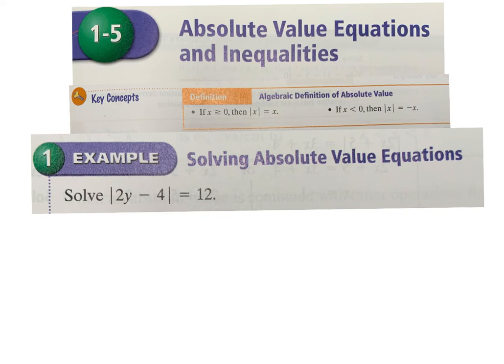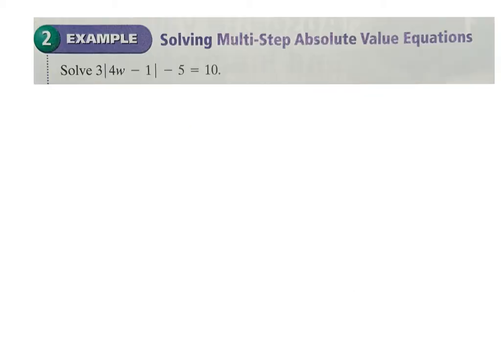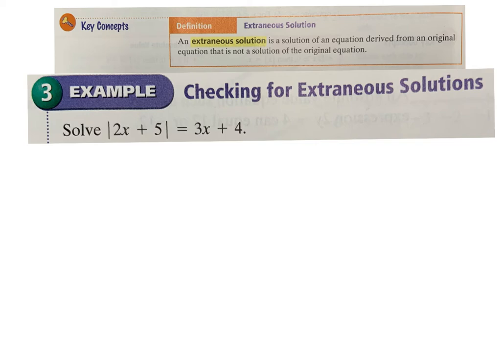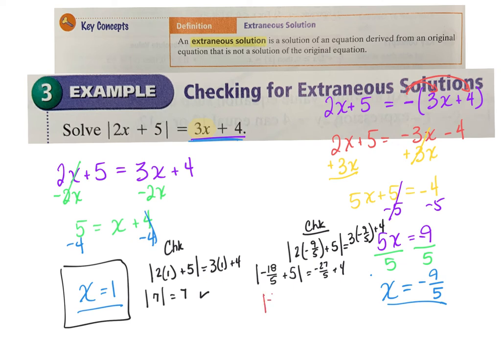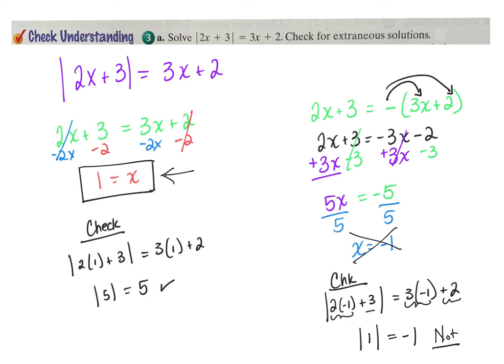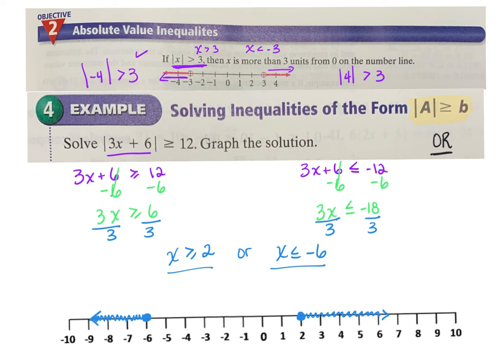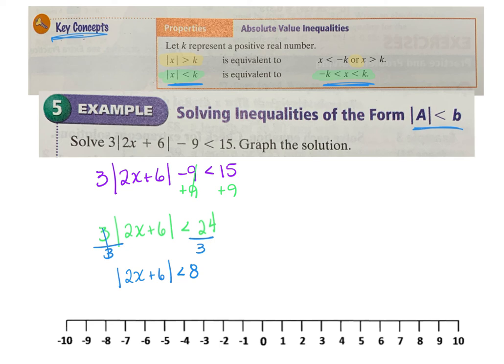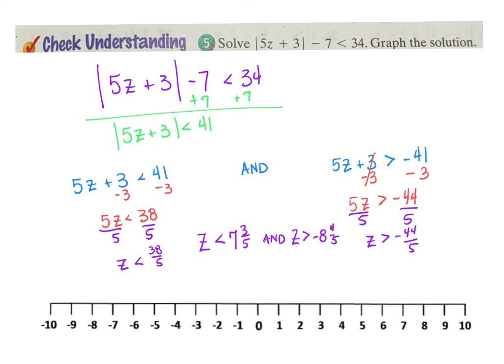Alg 2 section 1.5